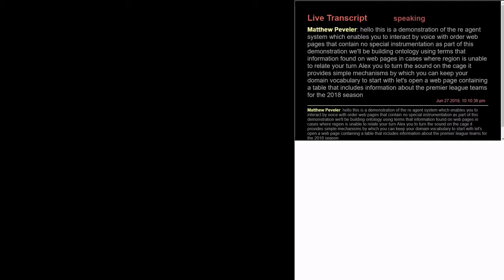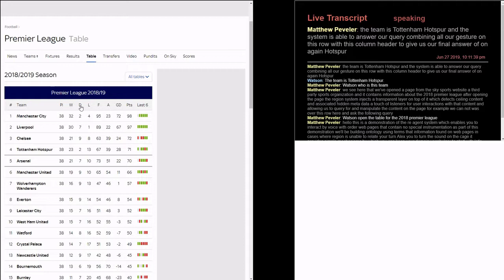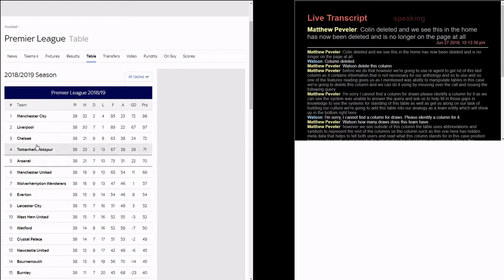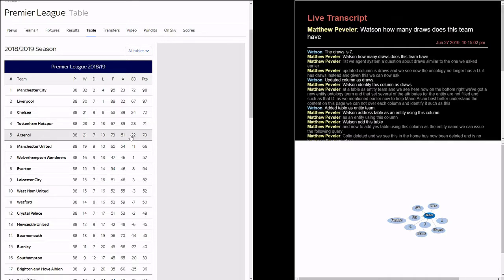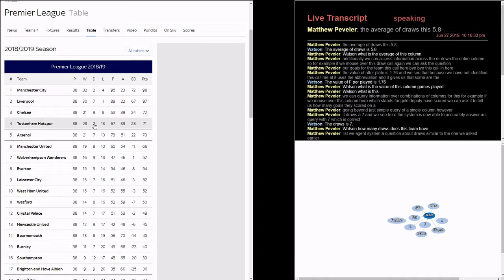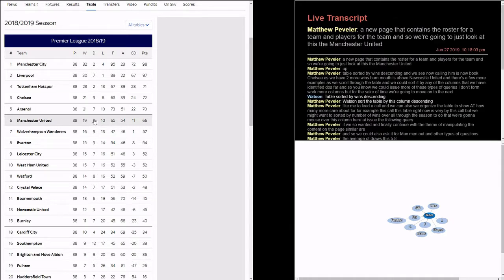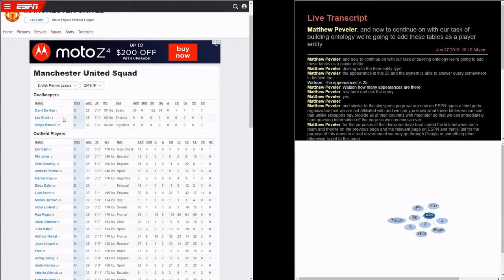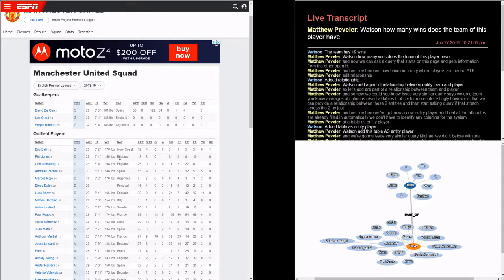Reagent Demonstration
Reagent: Converting Ordinary Webpages into Interactive Software Agents

Part of IJCAI'19 Demo Submission